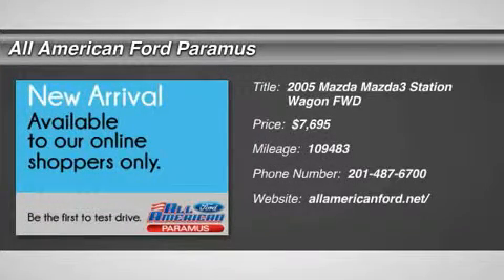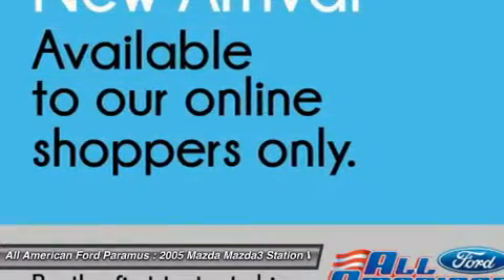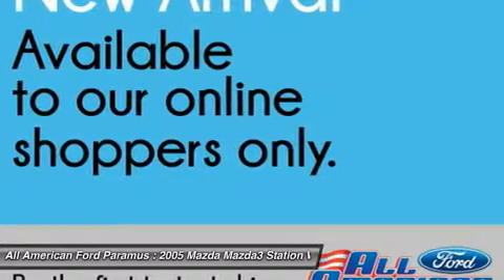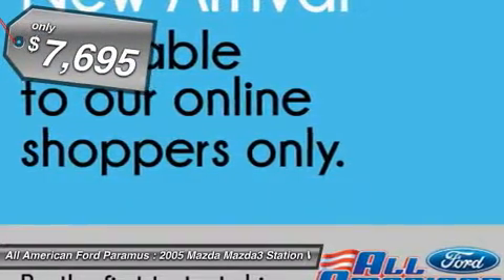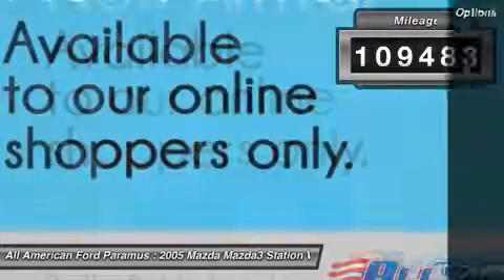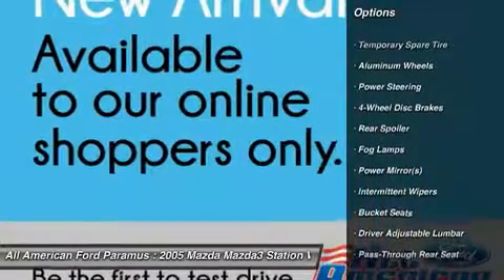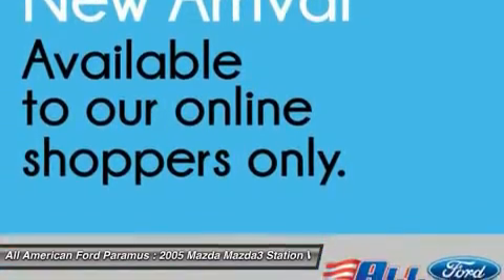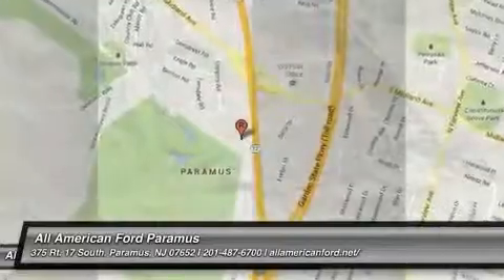2005 MAZDA MAZDA3 Paramus, NJ 13PT986A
2005 MAZDA MAZDA3 Paramus, NJ
Stock# 13PT986A
allamericanford.net/

375 Rt. 17 South